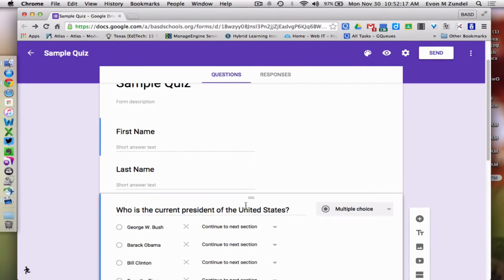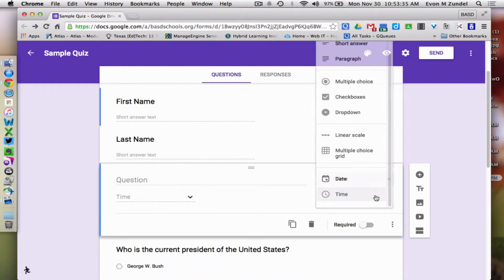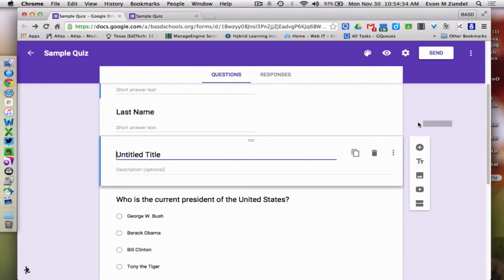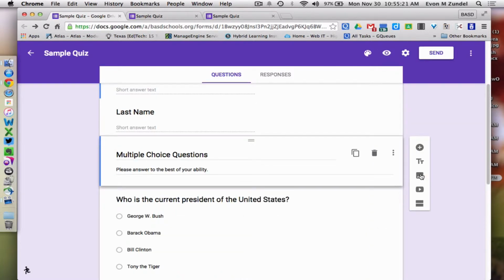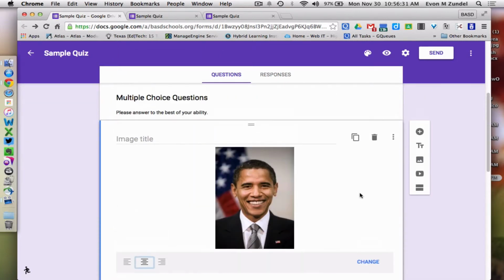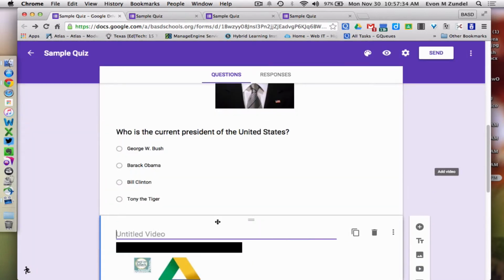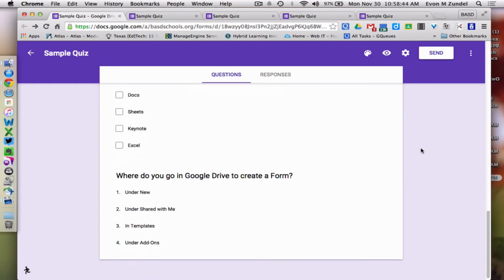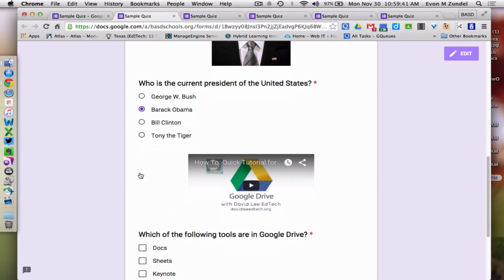BASD ETC: 4.3-4 Other Forms Features